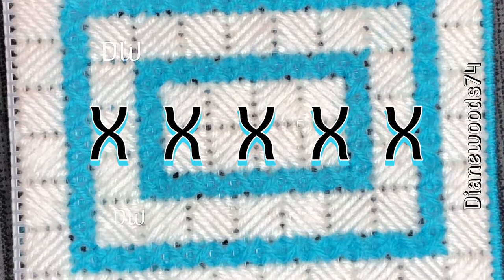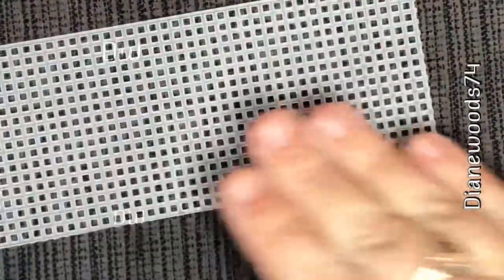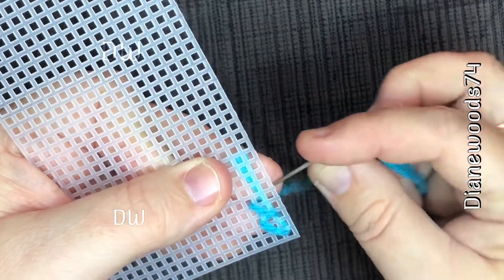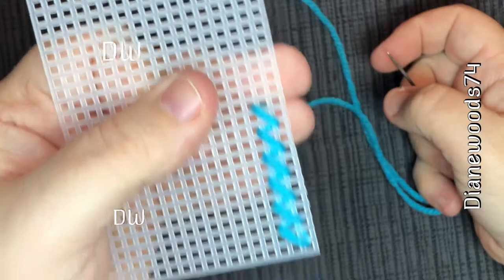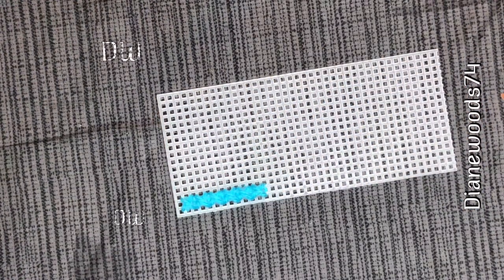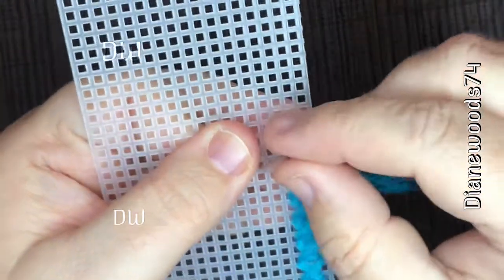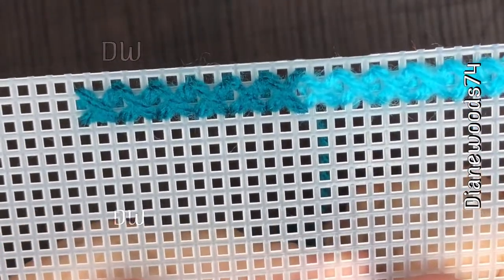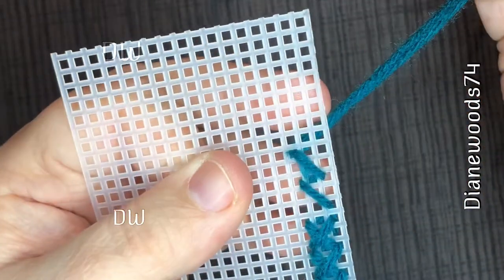🟩 XxX Stitches 🧵 Tutorial | Plastic Canvas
ᐅ The Tutorials are for Beginners. Advanced stitchers can “fast forward” to the parts you need.
ᐅ Plastic Canvas Needles: Lion Brand Large, Eye Blunt End Needles, Comes in a 6-Pack.
ᐅ NO Sound/Music because YT flags account with music or takes them down and even gives strikes. From now on video will be (No Sound) on visual videos. Sorry for any inconvenience.
ᐅ ᐅ TRANSLATIONS:
ᐅ (بوم پلاستیکی لطفا مانند سهم و اشتراک. با تشکر ) Persian
ᐅ (プラスチックキャンバス Purasuchikkukyanbasu) Japanese
Plastikovyye Kholst, pozhaluysta, kak, Share i podpiski. blagodarya) Russian
ᐅ (قماش البلاستيك الرجاء مثل، وتبادل واشتراك. شكر
qamash alblastik alrraja' mithl, watabadal waishtirak. shakar) Arabic
ᐅ (플라스틱 캔버스    peullaseutig kaenbeoseu) Korean
ᐅ Arabic - قماش بلاستيكي . Basque - plastikozko mihise . Catalan - tela de plàstic . Chinese - 塑料帆布  . French - toile en plastique . Galician - lenzo de plástico . Greek - πλαστικός καμβάς . Hindi - प्लास्टिक का कैनवास . Italian - Tela di plastica . Korean - 플라스틱 캔버스 . Nepail - प्लास्टिक क्यानभास . Portuguese - Tela Plástica . Spanish - Lona de plástico . Swedish - Plastduk . Thai - ผ้าใบพลาสติก
ᐅ HASHTAGS